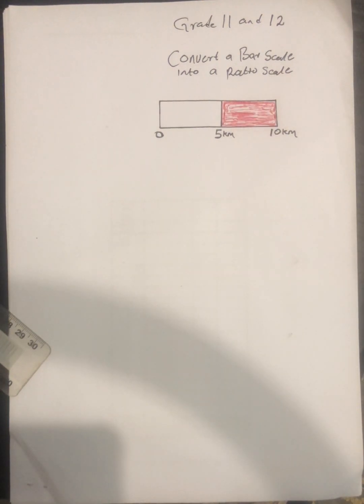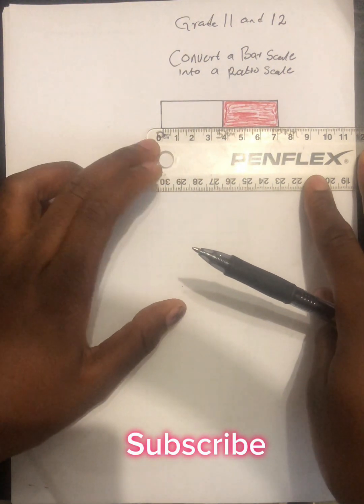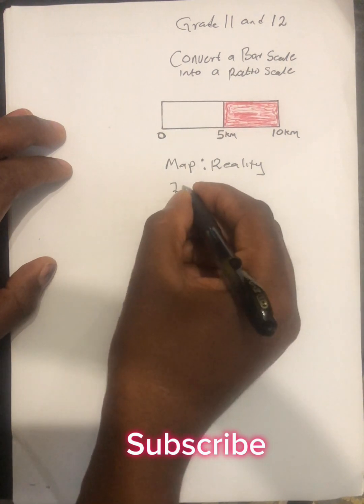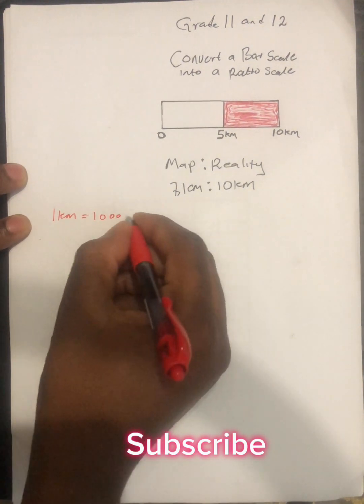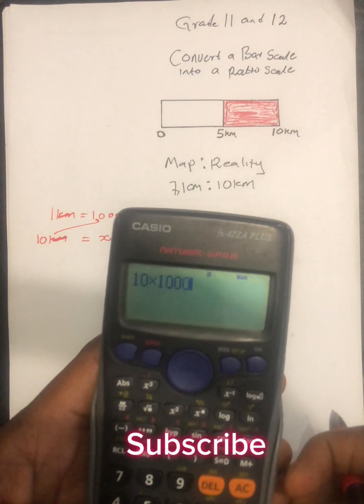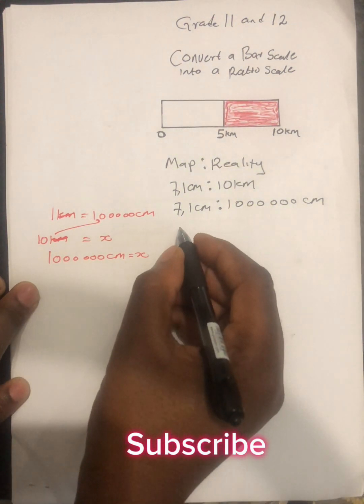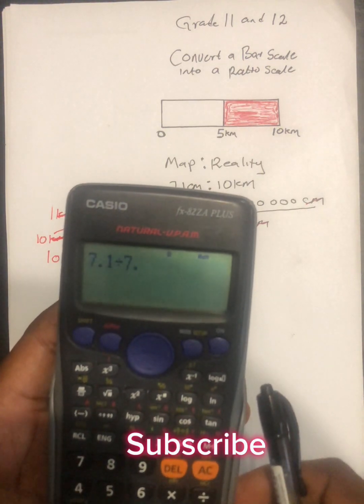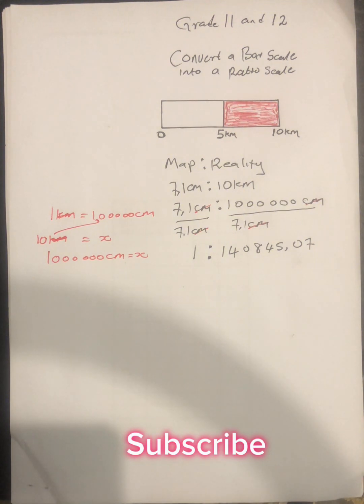Mathematical literacy Grd 11 & 12. Converting a Bar scale into a Ratio/Number Scale with Skoboka AN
Maps and Scales Mathematical literacy grade 11 and 12